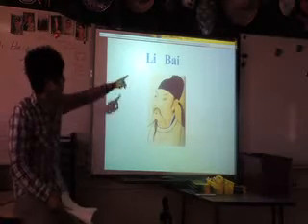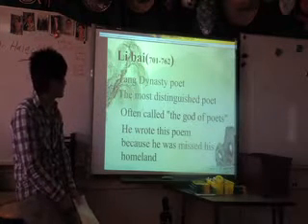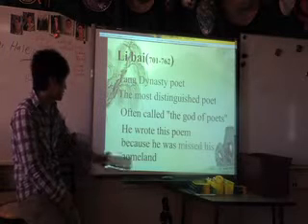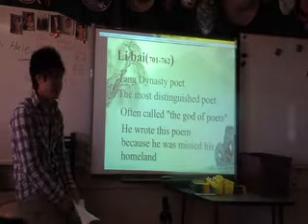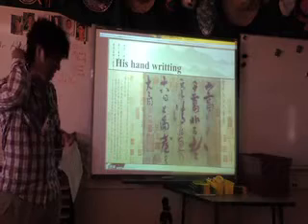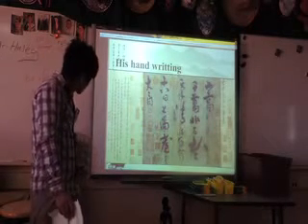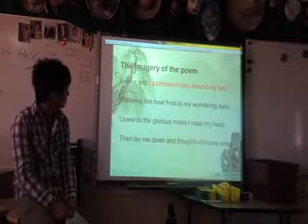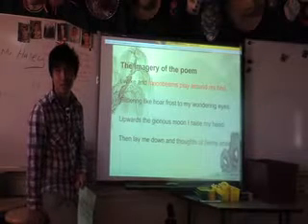ANCIENT CHINESE POETRY!